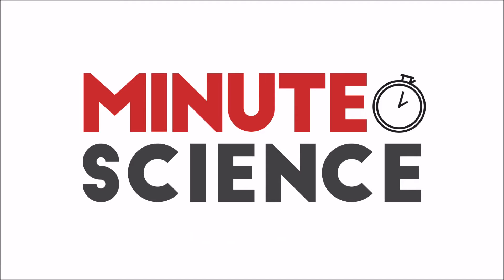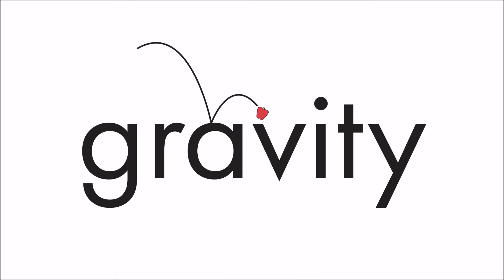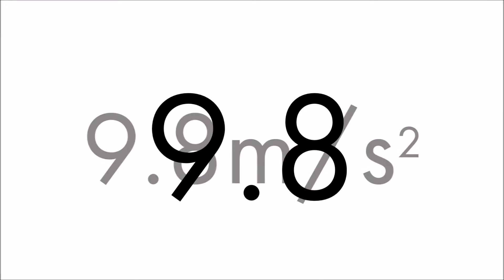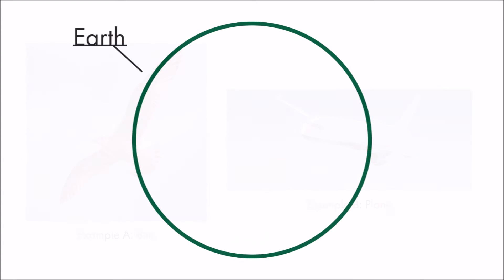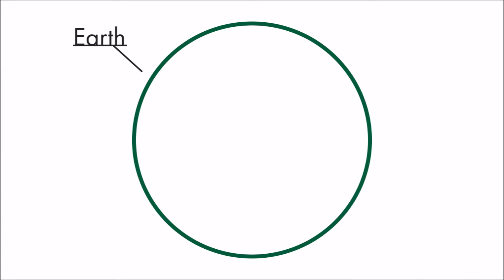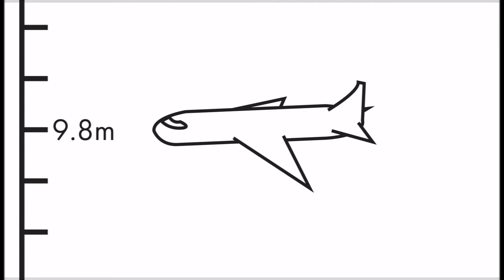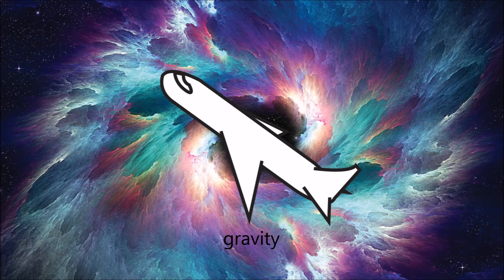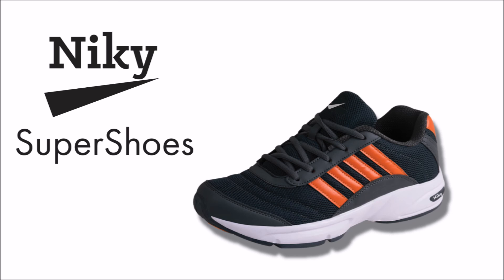Minute Science - Gravity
Welcome to Minute Science, the show that aims to make you smarter a minute a day!
Today we'll be giving a brief overview on the basics of gravity. Remember, Minute Science doesn't cover everything, so it's always a good idea to go out and learn for yourself!